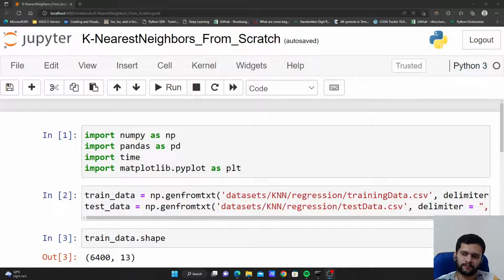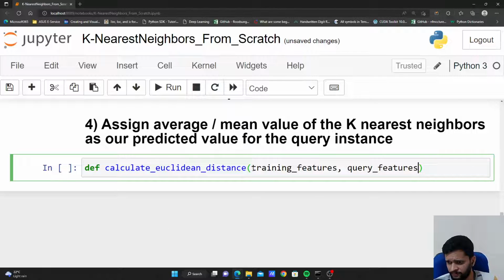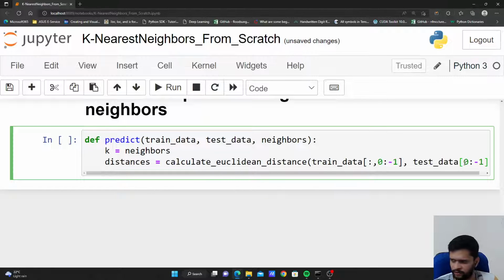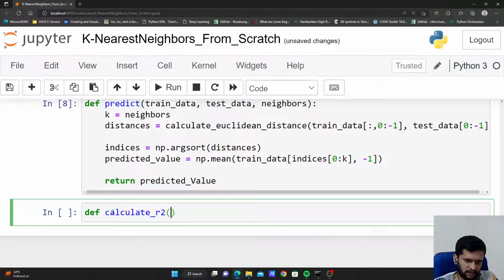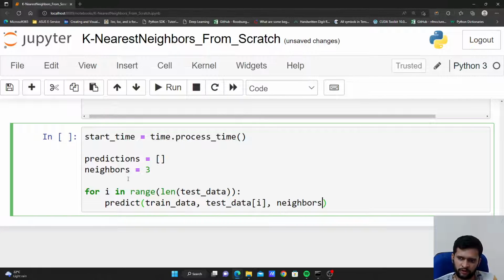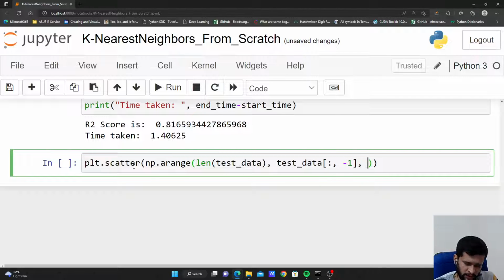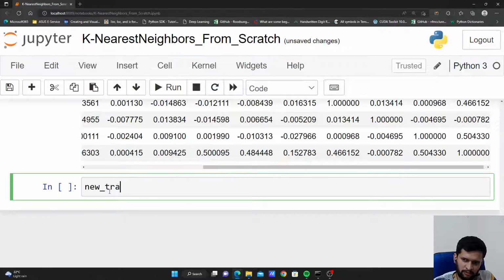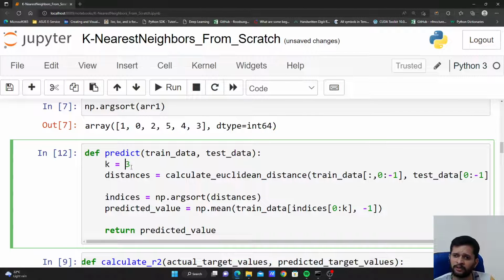Implement KNN Regression from scratch in python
In this video, you will understand how we can implement KNN regression from scratch in python, without using ML library such as SKLEARN.

I have used a simple KNN regression where in the predicted value will be the mean or average value of the K nearest neighbors.

You can make change to the predicted value in predicted function to change it to distance weighted KNN.

Distance metric used is Euclidean, implemented using numpy.